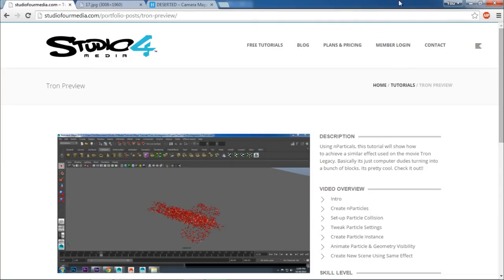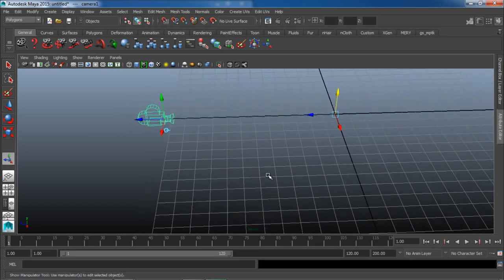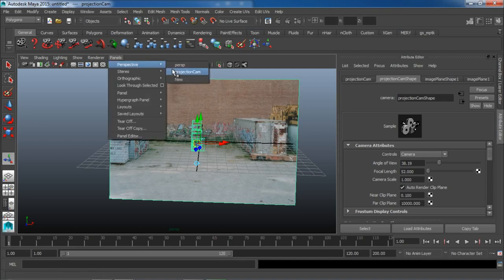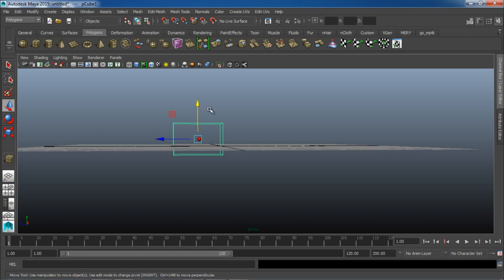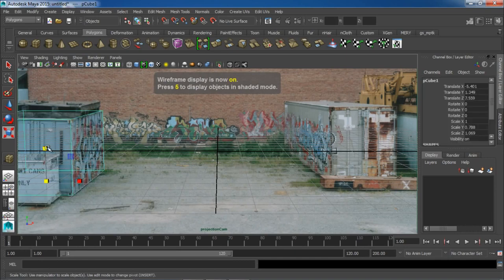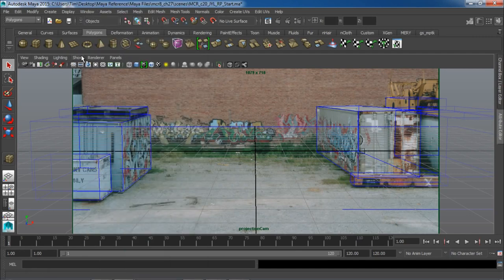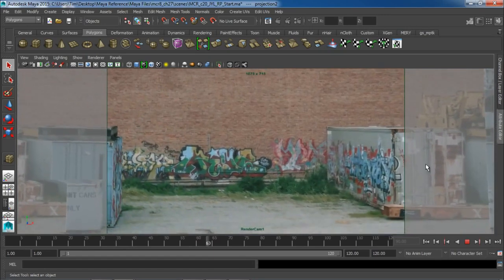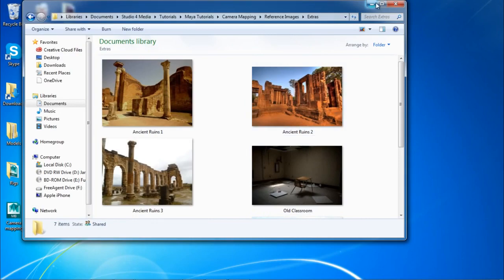CGI 3D Tutorial : "Camera Mapping in Maya" - by Studio Four Media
Check out this useful tutorial where you"ll learn how to create a 3D scene from a 2D image using camera mapping inside of Maya! This awesome technique can be used to easily create some amazing results.

If you enjoyed this tutorial take a look at all of the tutorials available on their website.

This tutorial was originally published by Tom Meade in his book "Maya 6: the complete reference guide" Although this book is a little outdated it had a profound influence on my visual effects career and I highly recommend taking a look at it. You can find it here: